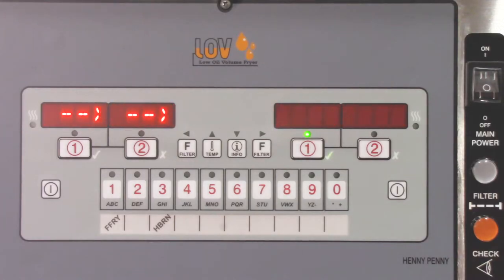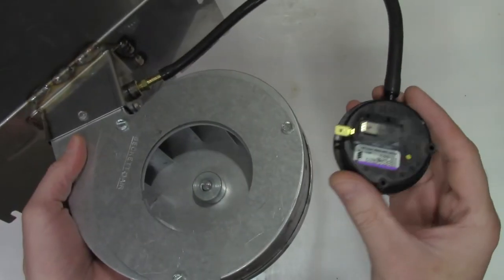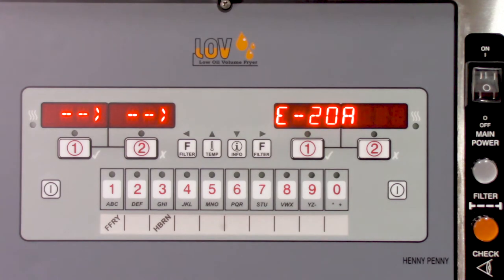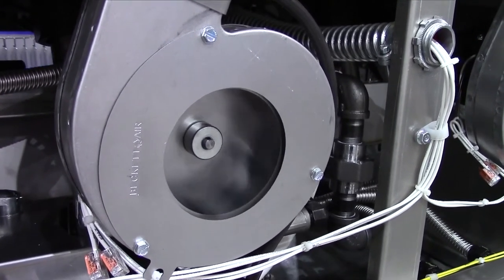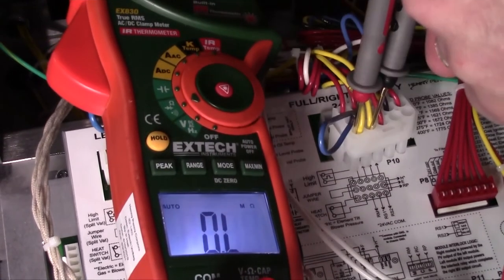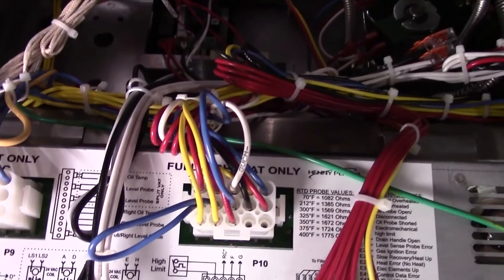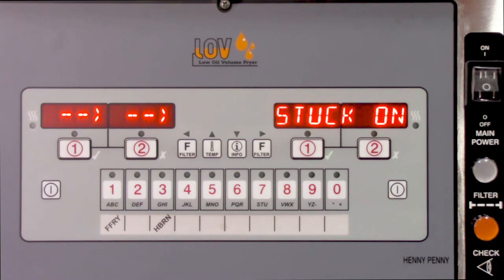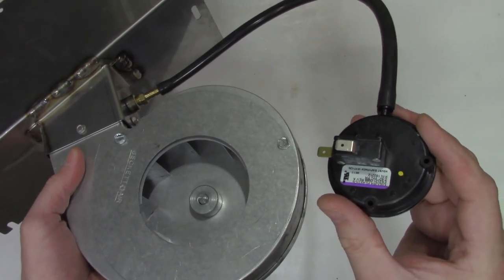E-20A Error Code Troubleshooting - Henny Penny LOV Fryers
The blower motor assembly creates the draft for the burners. When the ignition sequence first starts the control expects the fan switch to be open prior to the blower motor being activated; if the control senses the fan switch closed then it displays error code E-20A. This video covers the reasons for the E-20B error code in LVG 200 Series fryers.